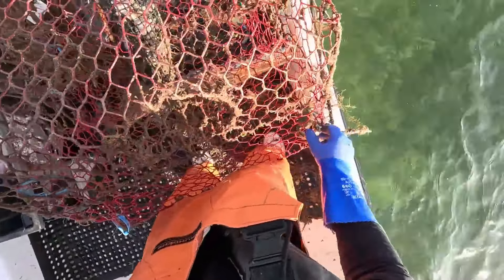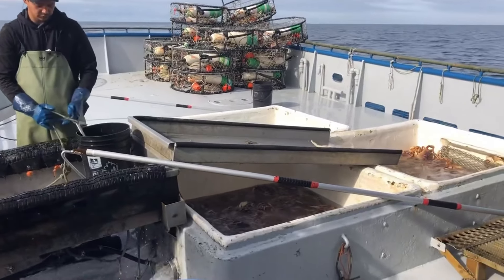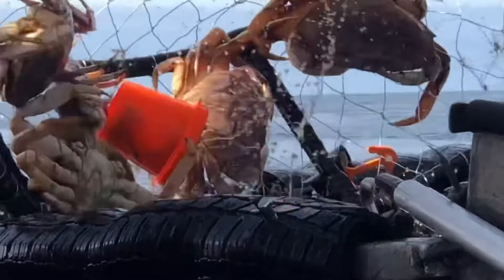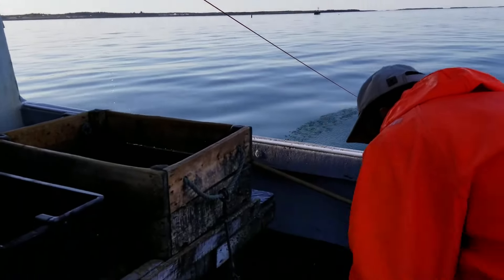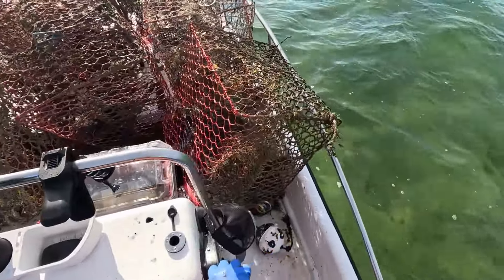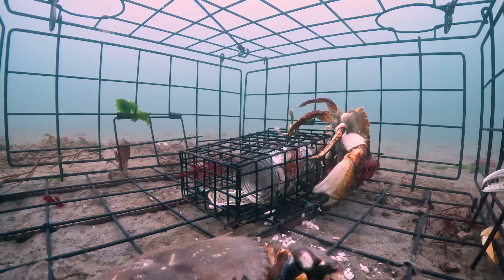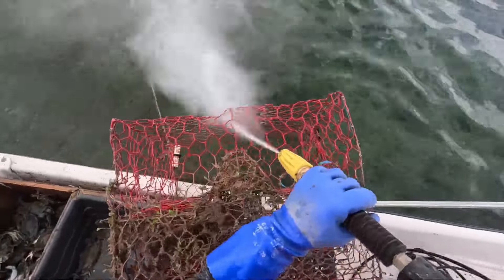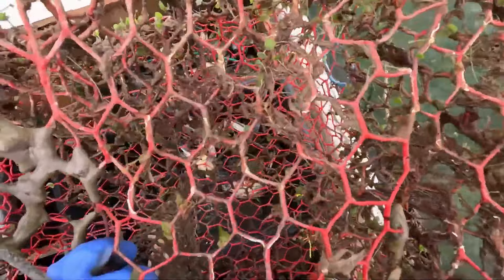Using Cage Traps - Alaska Fishermen Catch Hundreds of Tons of Crab and Lobster in a Day